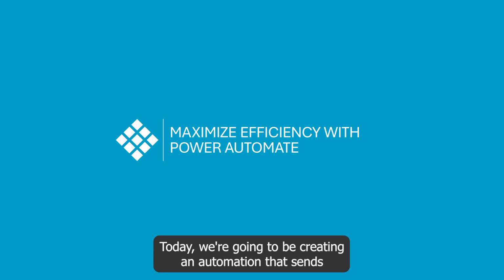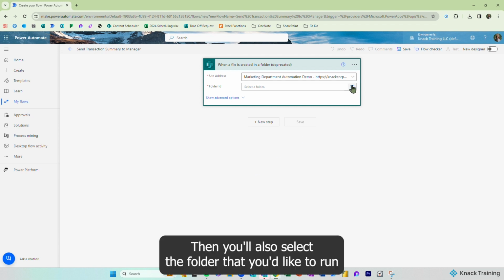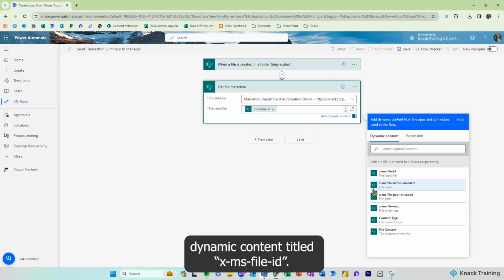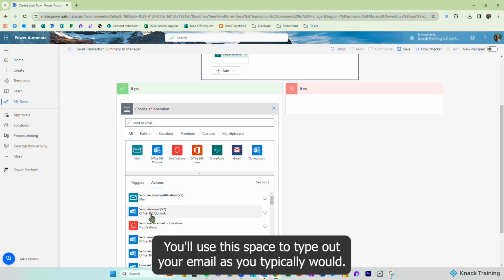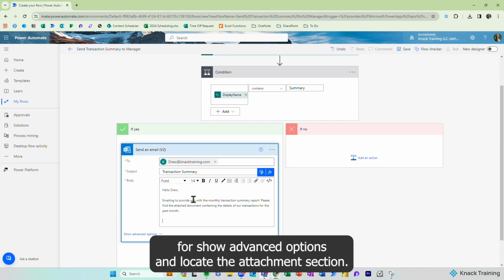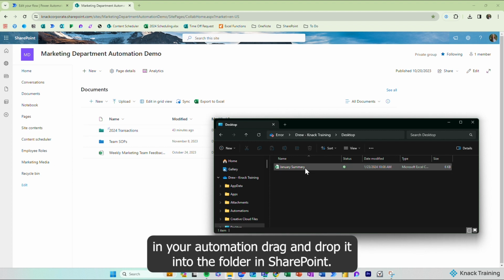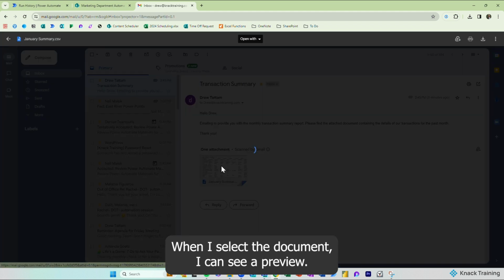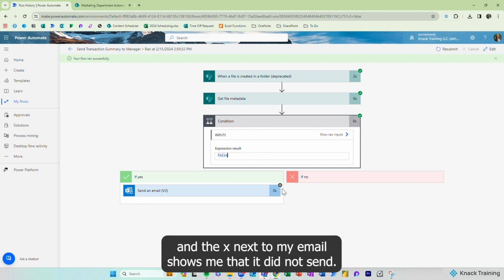Power Automate Flows - Send Specific SharePoint Files via Email | Everyday Office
Do you need to be notified when specific work is done in a SharePoint site? In this video, Drew Tattam from Knack Training demonstrates how Power Automate can determine whether a file meets your criteria, then email you a copy of the file to look it over. This is a very useful automation for busy managers!